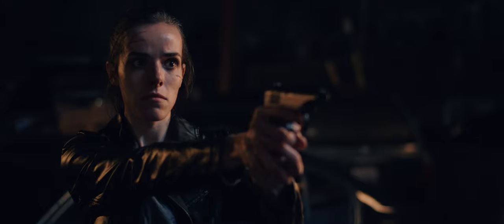Project Wednesday Official Teaser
Teaser for the award winning short film Written, Produced and Directed by Donavan Clark. It follows a pair of government spies navigating a terrorist organization who's nebulous leader holds a secret that breaks everything. This film is currently circulating festivals and has already accumulated some prestigious accolades for its slick storytelling, powerful performances and high production value.

Director - Donavan Clark
Producer, Writer - Donavan Clark
Visual Effects - Donavan Clark
Cinematographer - Daniel Steven Williams

Starring.
Karli Hall, Forest Baker, Deb Vancelette, Nick McLoughlin, Devi Khajishvili, Greg Pierot, Jason Turnage, Valeria Sweet, and Kaylin Zeren.